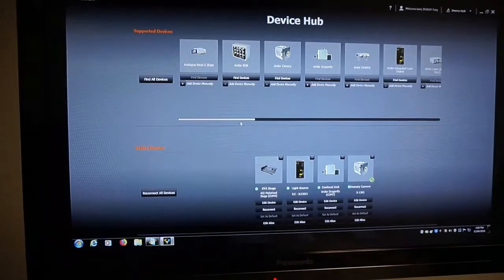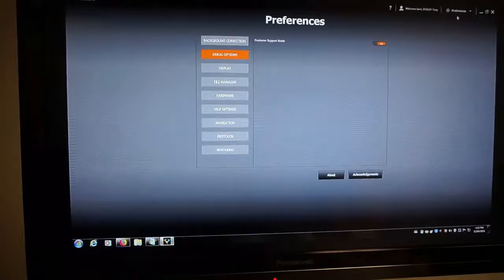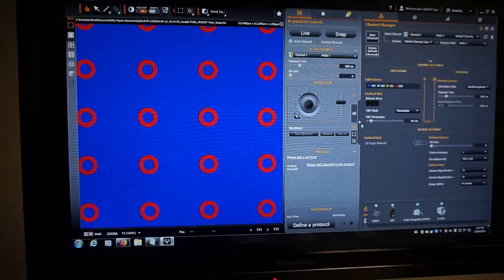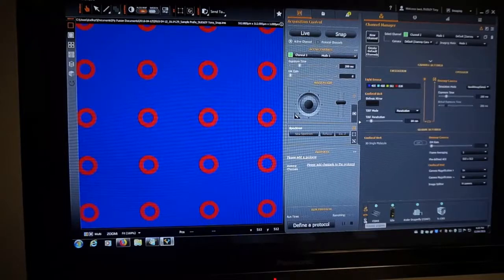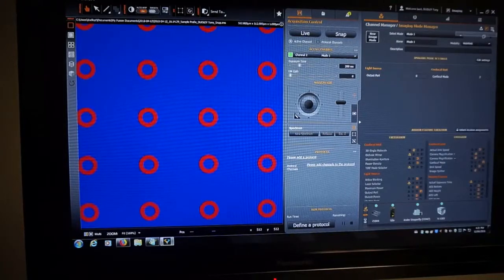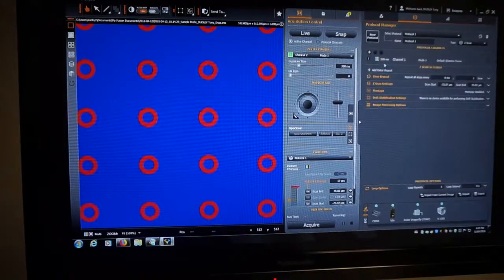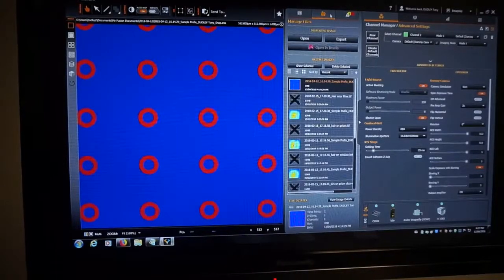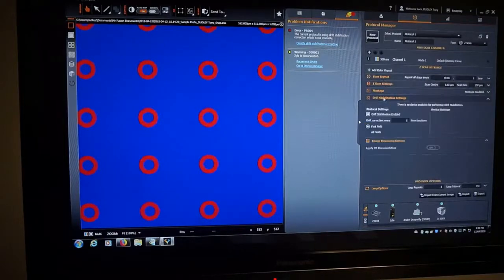Fusion Crash Course for Production